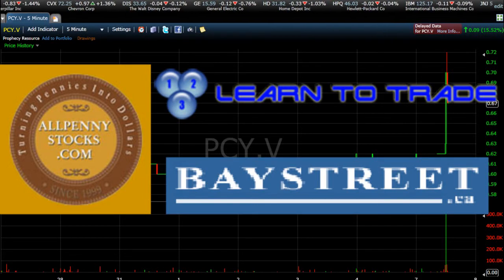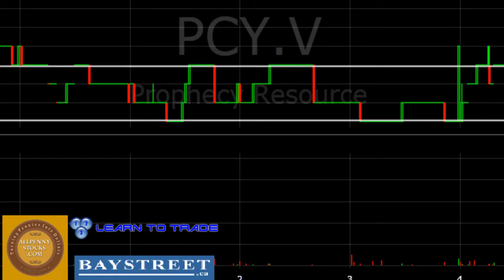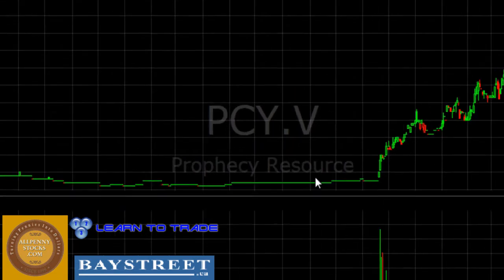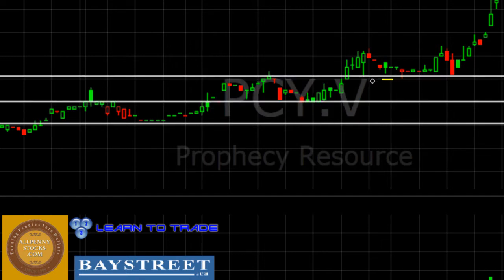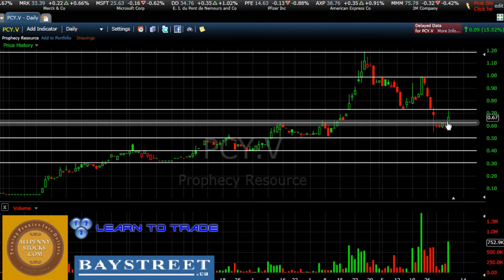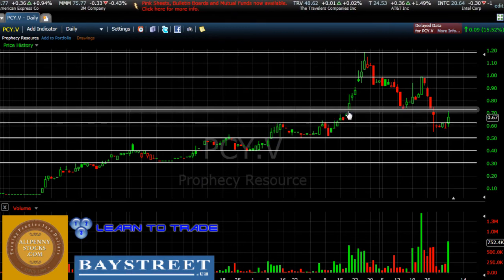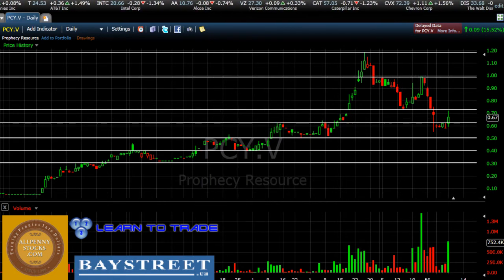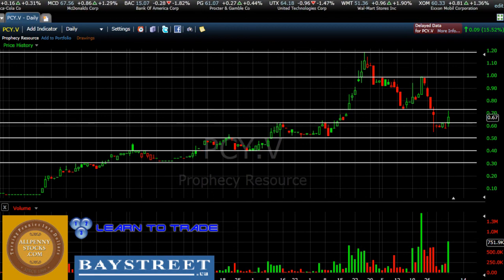Technical Analysis Video Chart For V.PCY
V.PCY looks like it is beginning a new leg-up with a strong trading day on June 7th, With increased volume, the stock price should be able to break through the first resistance level and at that point make a run up to the dollar level.